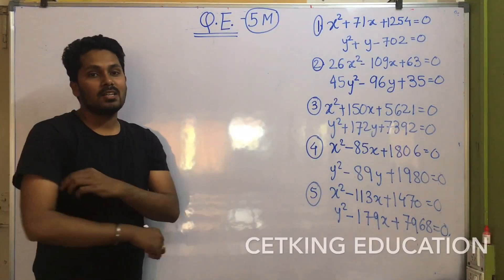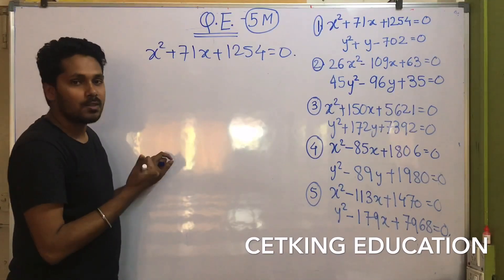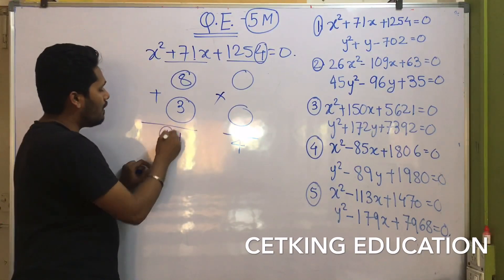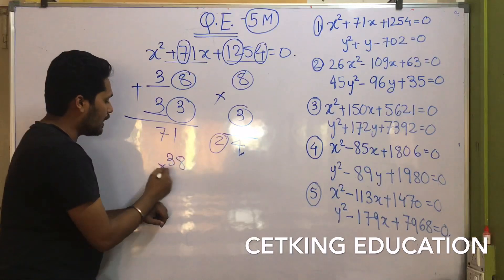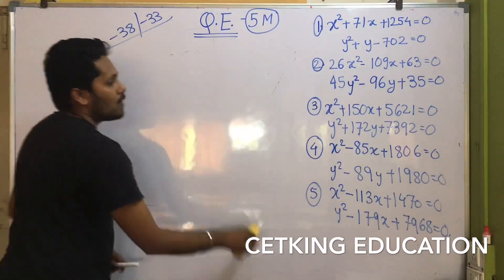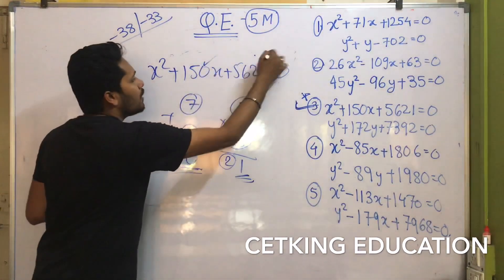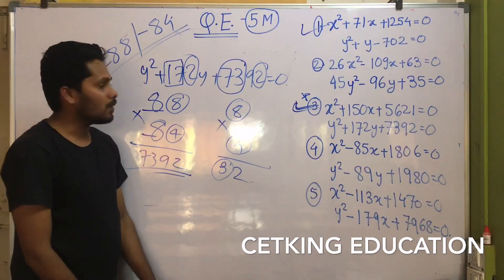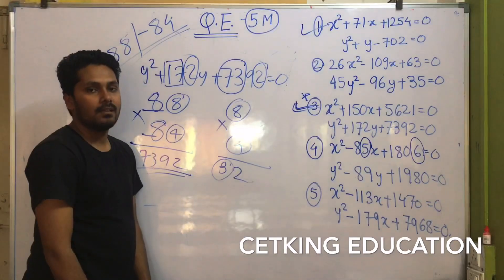HIGH LEVEL QUADRATIC EQUATION. SHORTCUT TO SOLVE IN FEW SECONDS.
How to solve Quadratic Equations in few seconds..